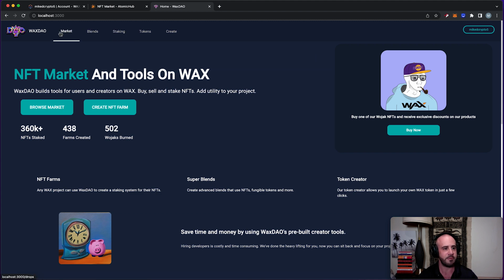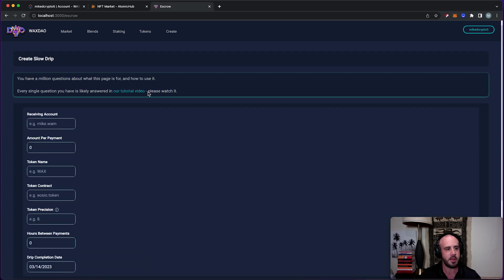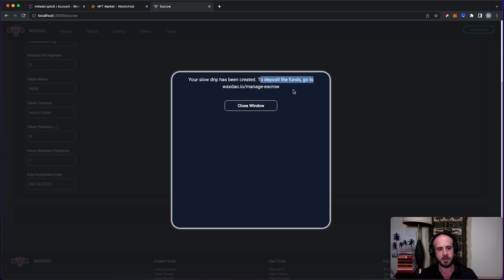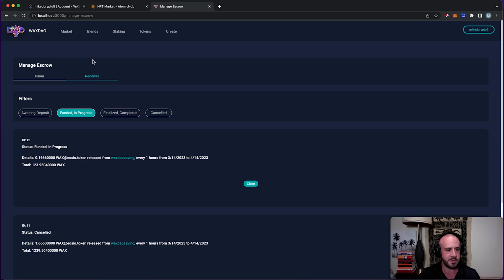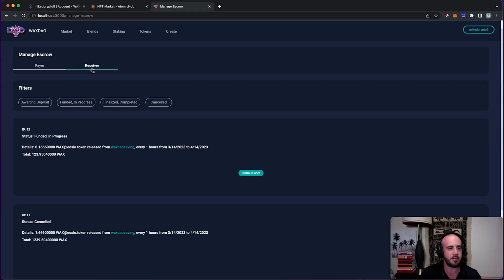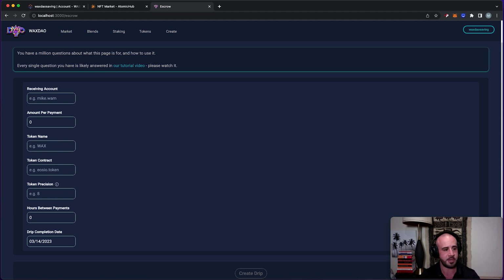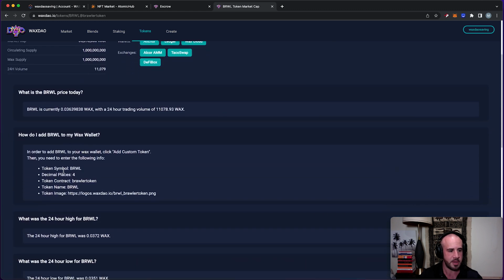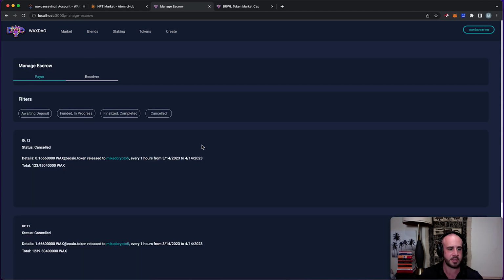WaxDAO Automated Payroll Tutorial (Slow Drip Escrow)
WaxDAO has released a trustless, automated payroll system. Lock funds in escrow and pay someone every x hours for a specified timespan.

If the person ever stops performing their duties, cancel any remaining payments and get the remainder of your funds sent back to your WAX wallet.

➡️➡️➡️ IMPORTANT LINKS ⬅️⬅️⬅️